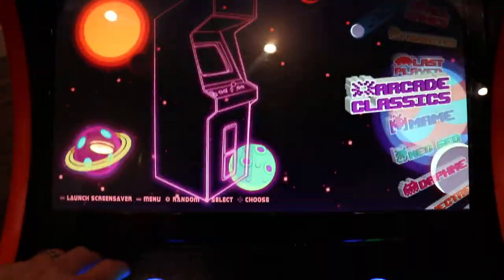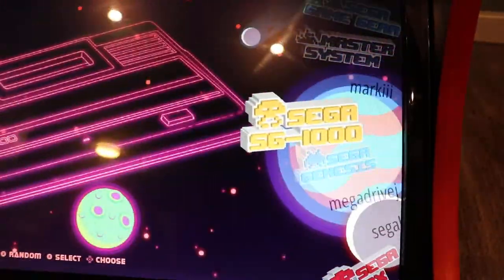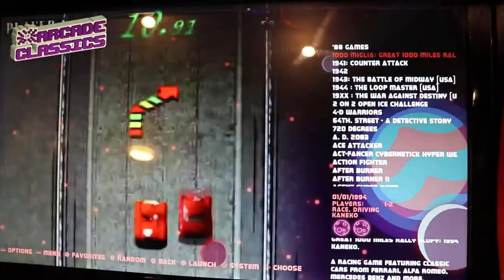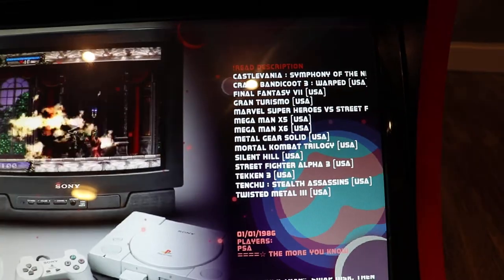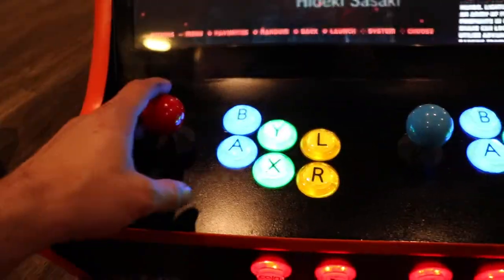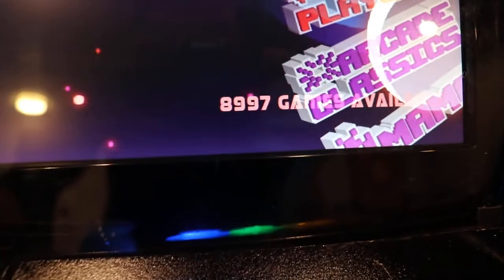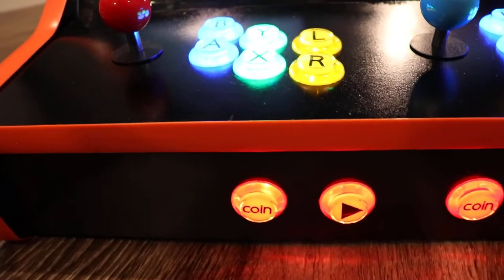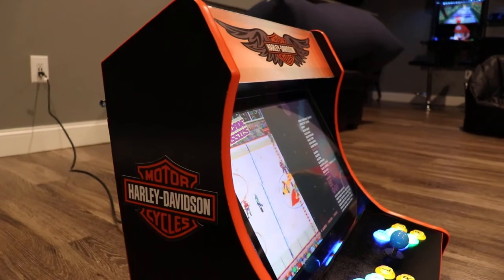Custom Harley Davidson Bartop Arcade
Bartop arcades

I build custom bartop arcades.
These arcades are made with
Painted Mdf with t-molding and Plexiglass
Pi 3 b+ with over 8500 games
19in monitor
2 player set up
Computer speakers
Surge protector
Custom decals
The sides are also built to the same specs as the arcades from game room solutions, so there side decals will fit.

This one I did is a Harley Davidson one, this one is sold but I can always do one similar. Turn around time is around  3 weeks

650 is pretty firm, same set ups go for 800+ easy on eBay

If interested 200 up front.